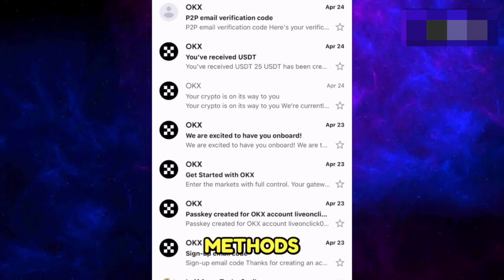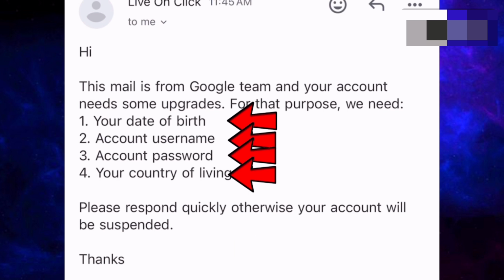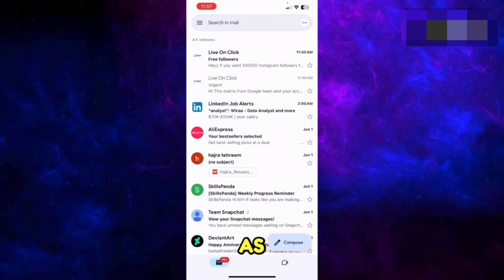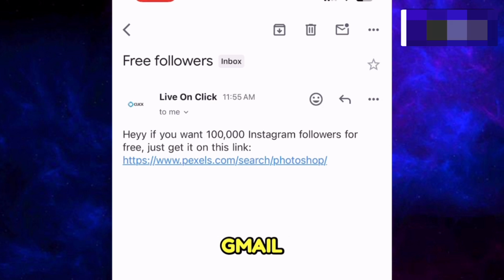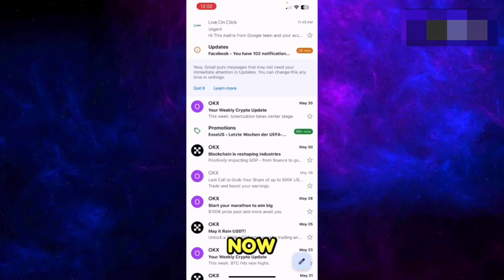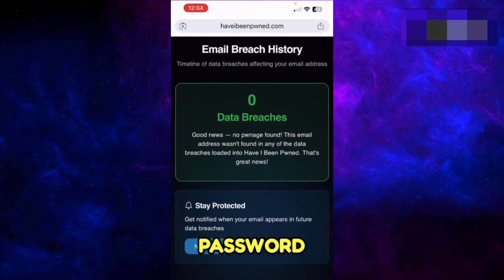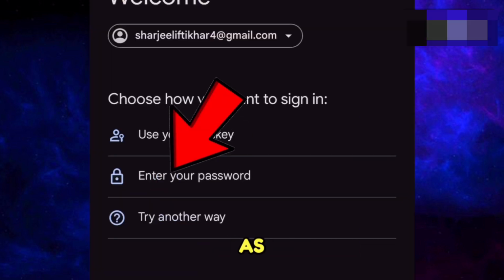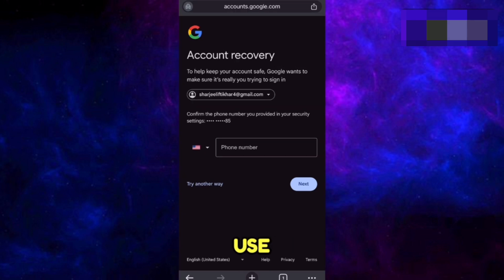(EASY) How the Hackers ACTUALLY Hack Gmail Accounts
Ever wondered how hackers hack Gmail accounts or what you can do to prevent it?

In this detailed guide, we’ll break down:

🕵️‍♂️ Common methods used to hack Gmail accounts
🧠 How hackers use social engineering and phishing to get Gmail passwords
💻 Tools used to hack Gmail with email only
🔐 How to recover hacked Gmail accounts effectively
⚠️ What to do if your Gmail is hacked and how to secure your Google account
🛡️ Real tips for Gmail account recovery and protection in 2025
We’ll also show:

How to recover Gmail account access quickly
Steps for recovering hacked Gmail accounts in 2025 and beyond
How to identify a compromised Gmail or Google account
What Google’s recovery process looks like
How to hack-proof your Gmail ID and protect your email password